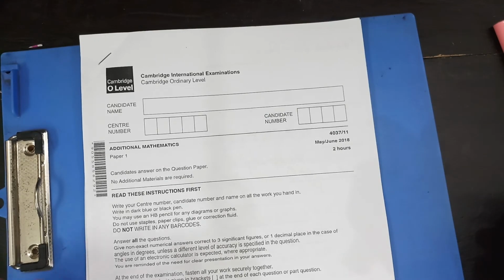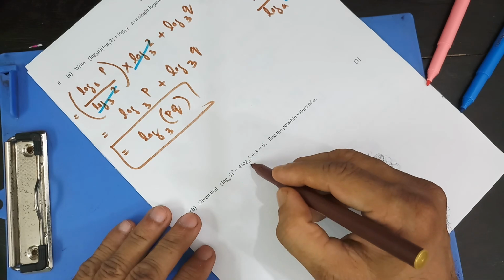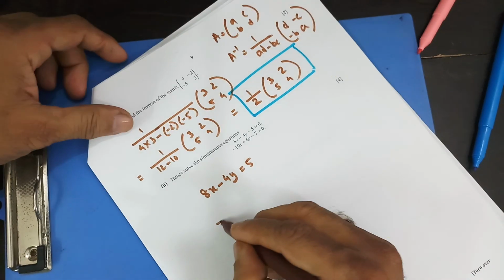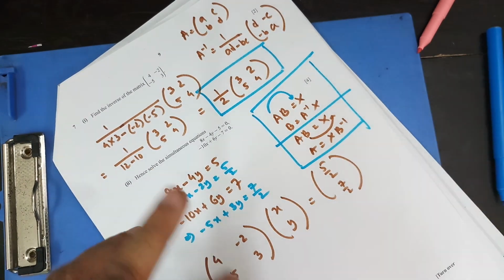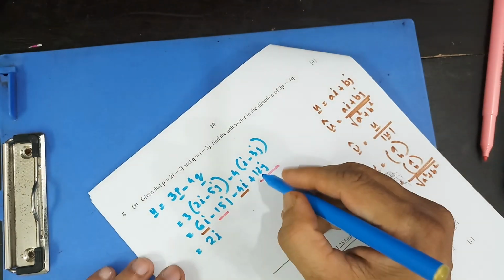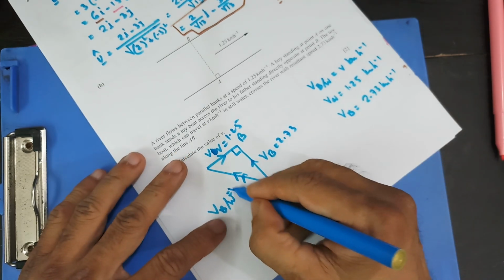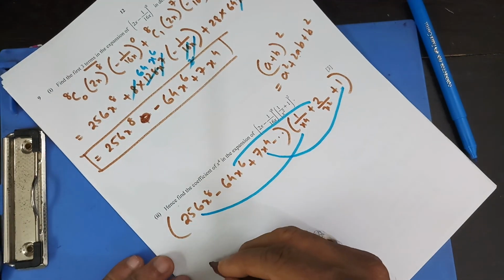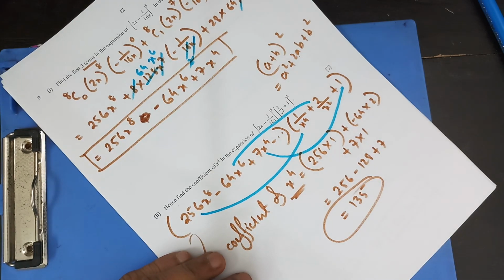O-Level Add Math QP Solution : 4037/11/MJ/18 Q - 6 to 9 (2 of 3)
Thesecond of the three videos of this series. At the end of each video, the link of other two videos are given. Easy to understand.
O-Level Mathematics